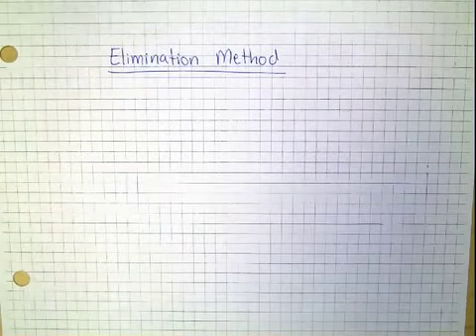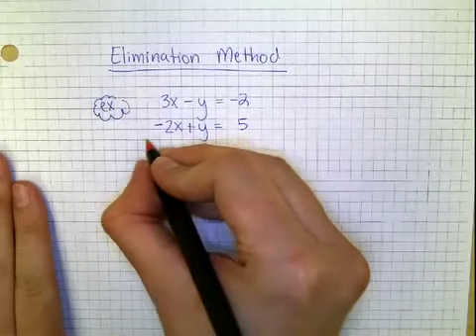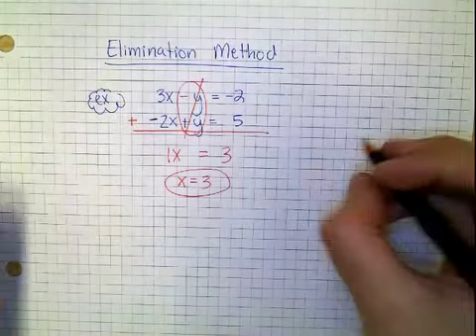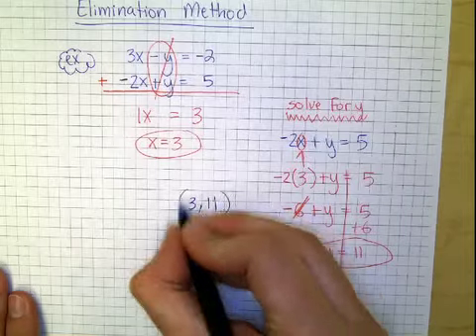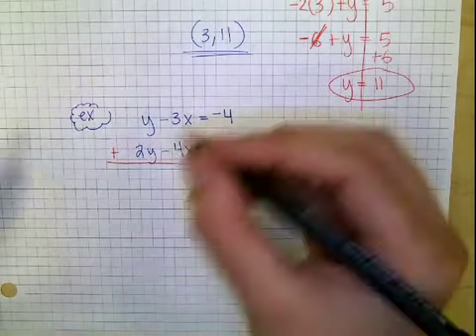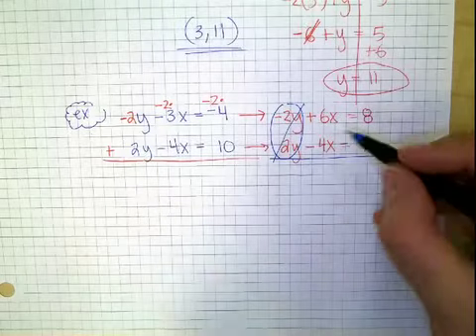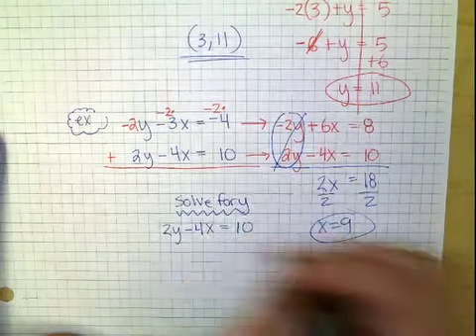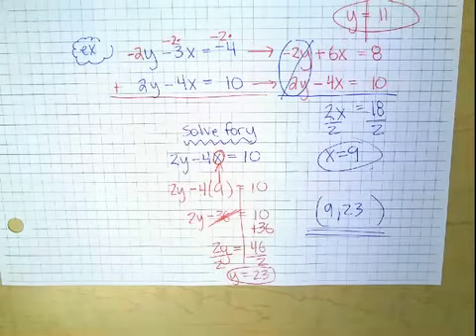5.4(A) Elimination Method.m4v